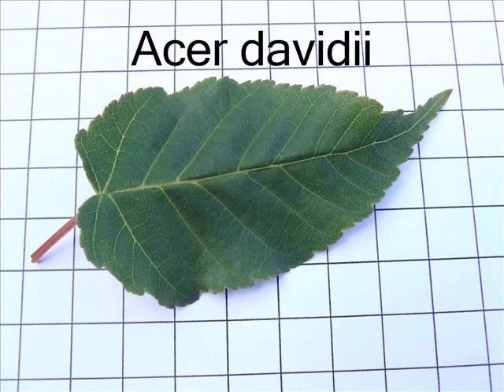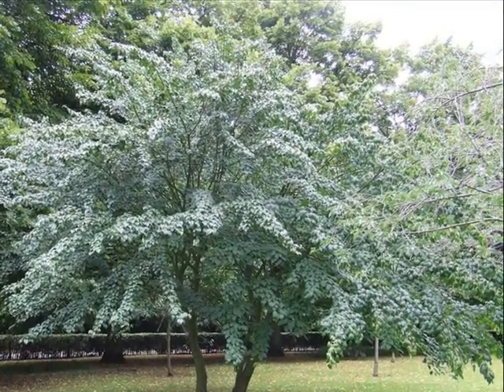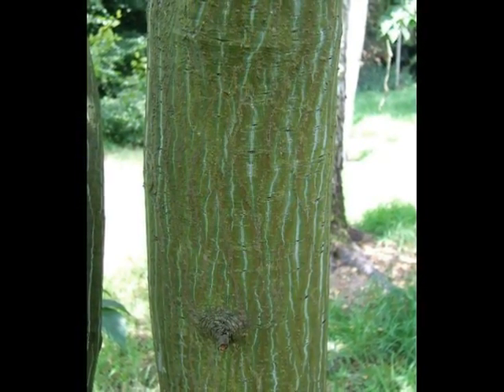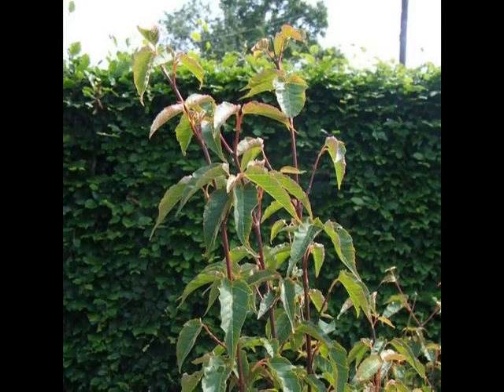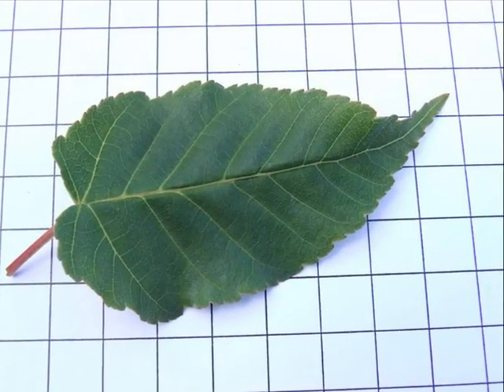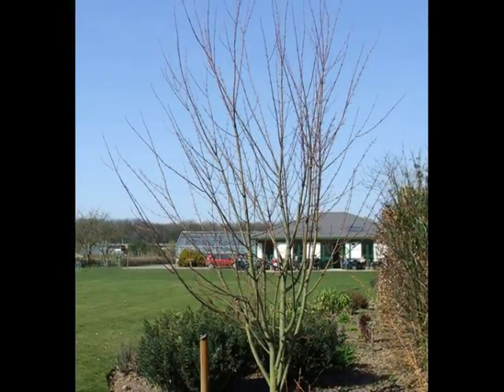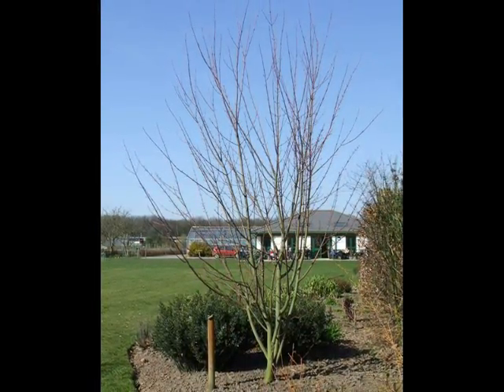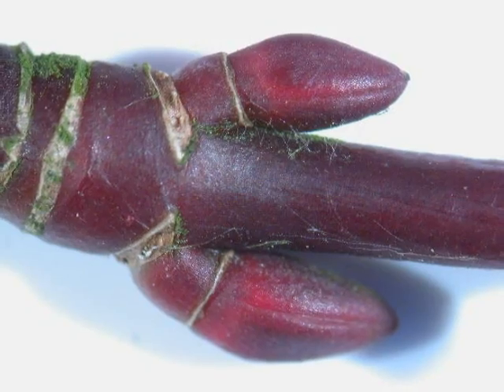Acer davidii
This short video has been created to help you identify this street tree species